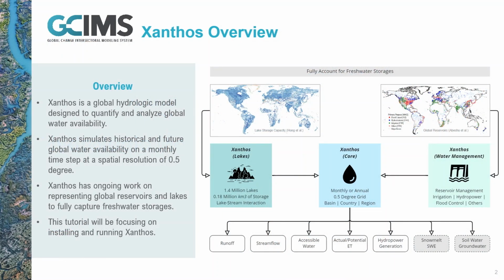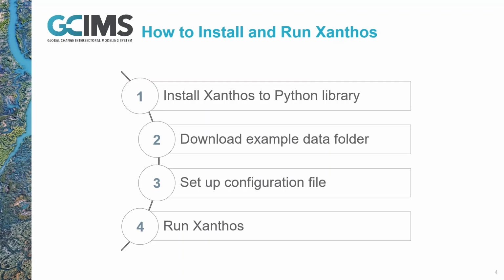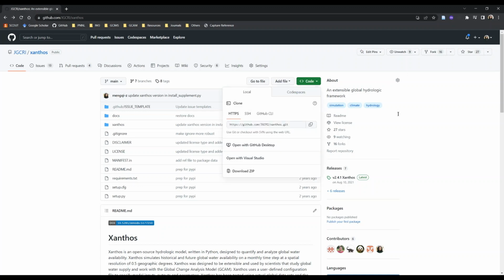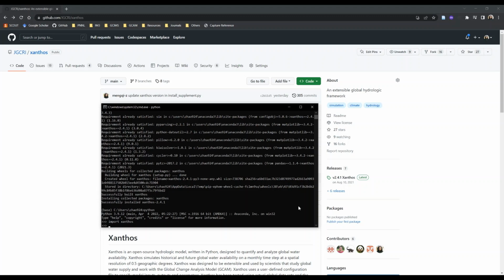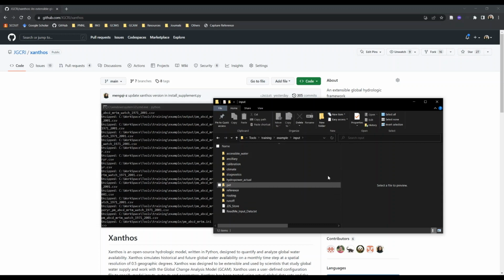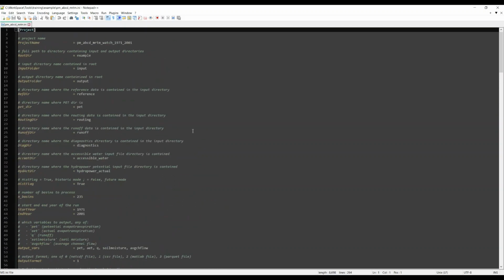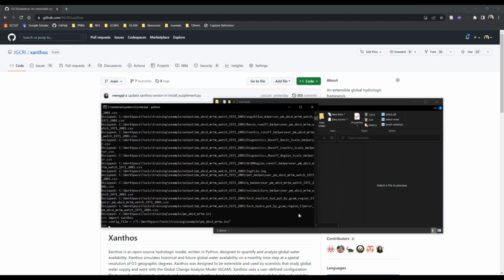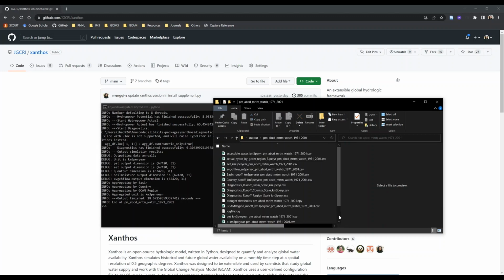Installing and running Xanthos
Introducing how to install and run Xanthos, a global hydrologic framework to accelerate scientific discovery.

Presenter:
Mengqi Zhao

Cite as:
Zhao M. 2023. "Xanthos Tutorial." Richland, WA: Pacific Northwest National Laboratory. Video, PNNL-SA-185531.

Additional publications:
Vernon, C.R., Hejazi, M.I., Turner, S.W.D., Liu, Y., Braun, C.J., Li, X. and Link, R.P., 2019. A Global Hydrologic Framework to Accelerate Scientific Discovery. Journal of Open Research Software, 7(1), p.1.DOI